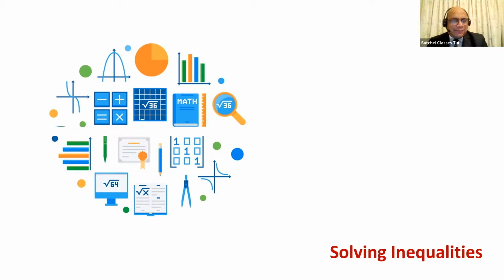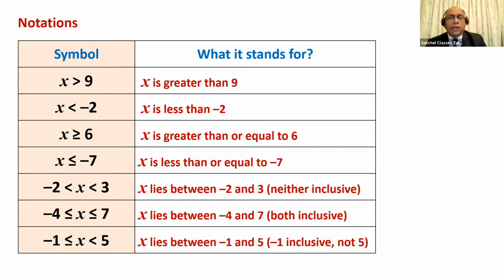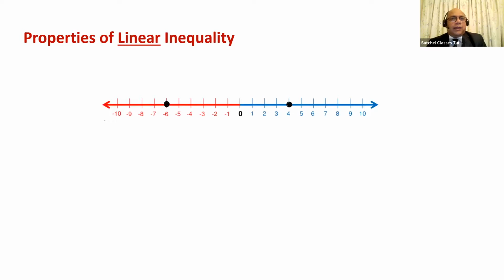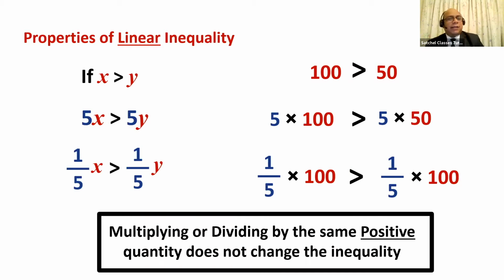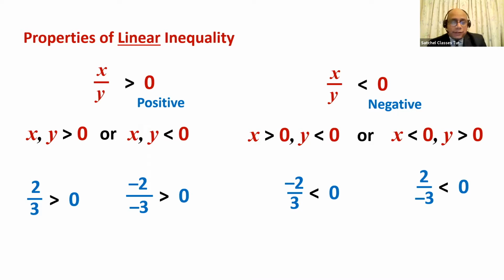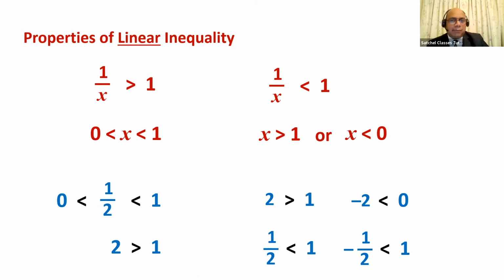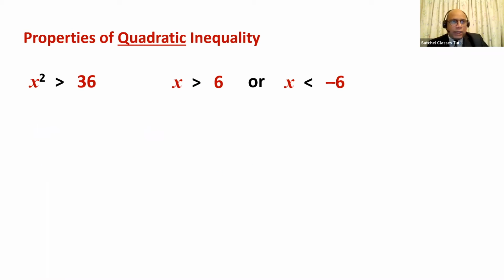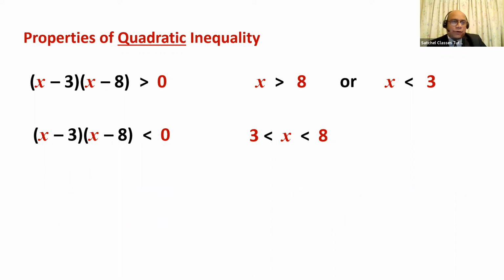Solving Inequalities | Math | Satchel Classes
About this class:
Like what you see? Access all of our free classes here:

Do you need an extra push to feel confident in solving inequalities? This is the class for you! In this session students will be introduced to the concept of inequalities such as the different notations that are used in inequalities. Students will also gain a better understanding of the properties of linear and quadratic inequalities. This class is aimed at students in Years 9 - 11 who want to boost their confidence.